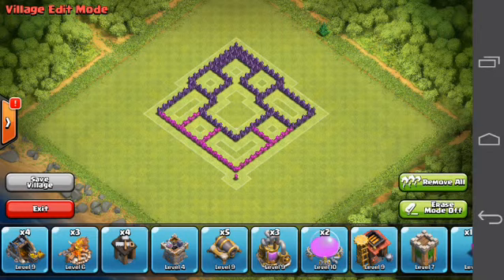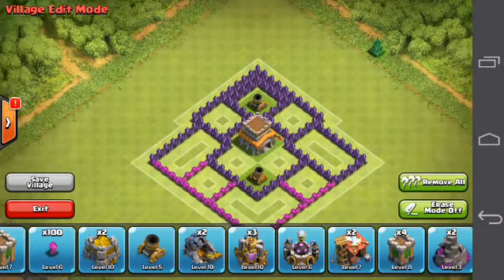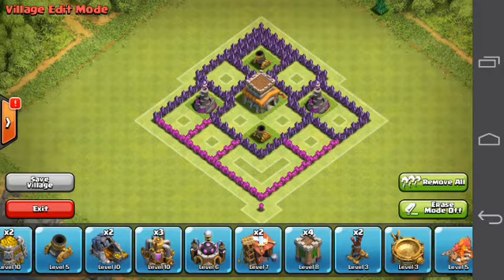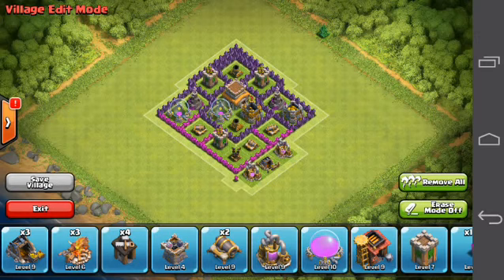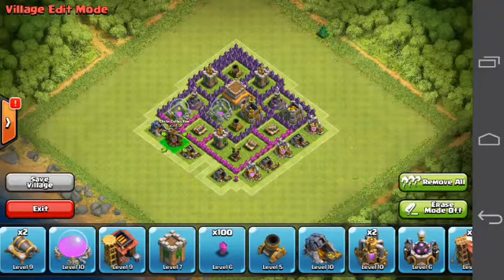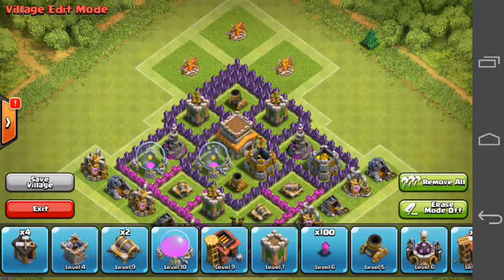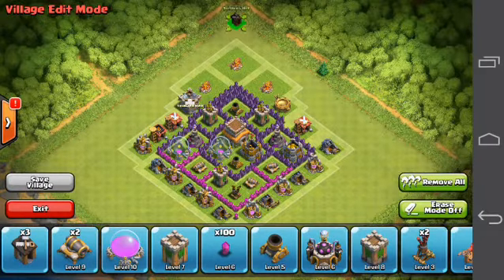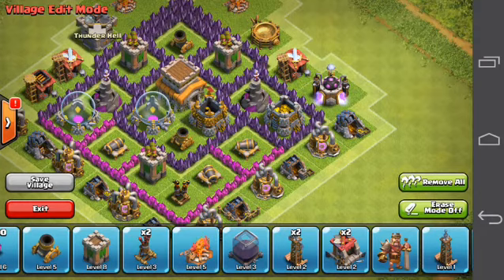Clash Of Clans - Best Town Hall 6 Trophy Base